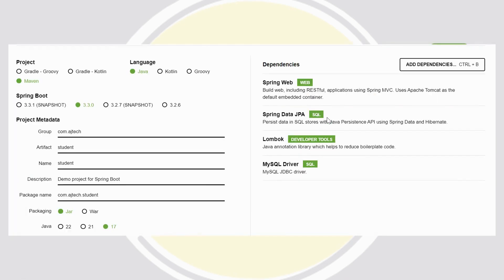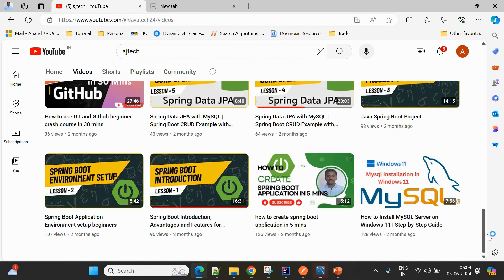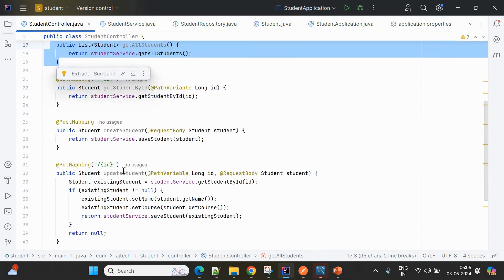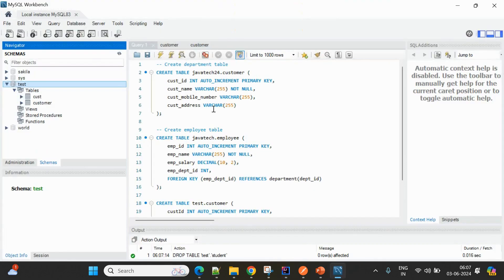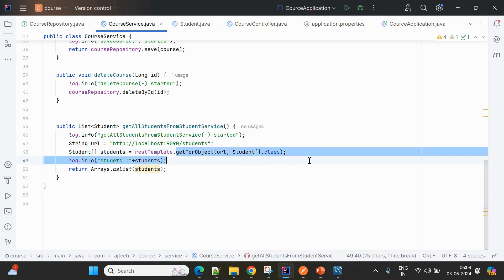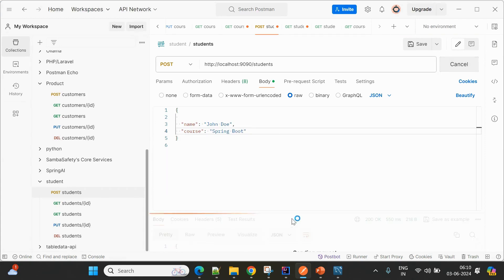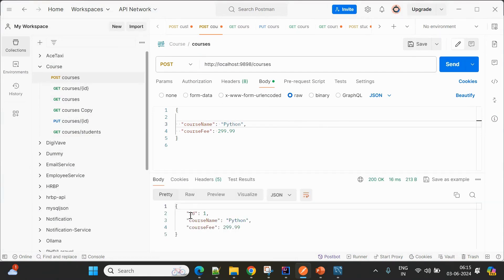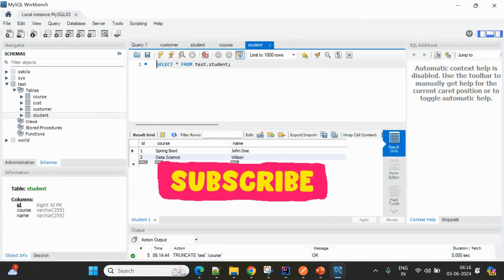How to use RestTemplate in Spring Boot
How to use RestTemplate to call an external microservice | Spring Boot RestTemplate  | ​⁠@javacodeex

Welcome to our detailed guide on using RestTemplate in Spring to call an external microservice API! In this video, we'll walk you through the steps to set up and use RestTemplate for making HTTP requests to other microservices, providing clear examples and best practices.

I appreciate you taking the time to watch this video. If you found it valuable or entertaining, don't forget to: